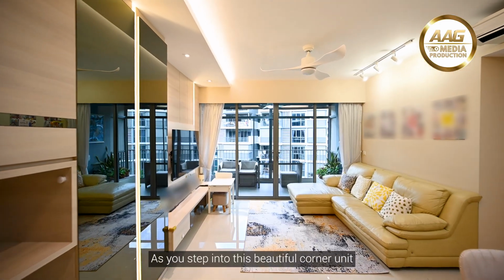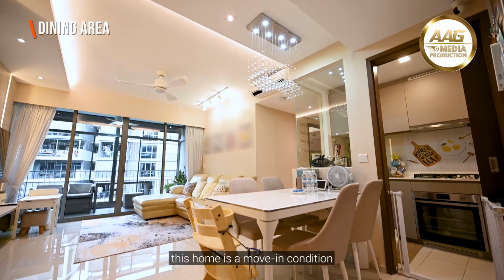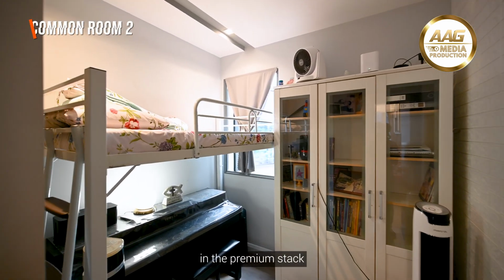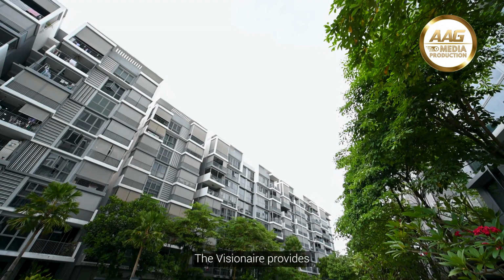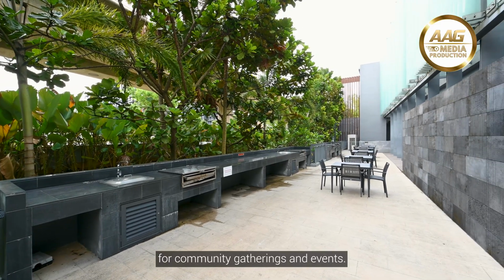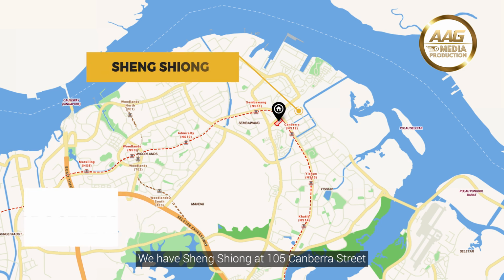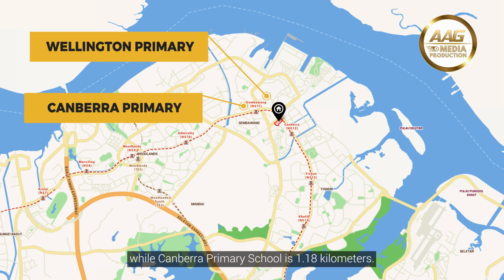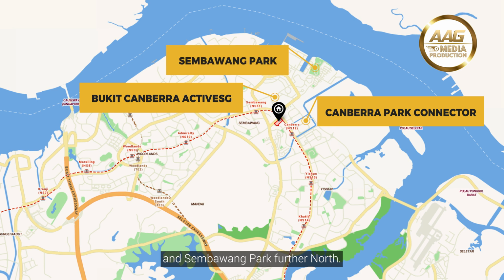Singapore Condo Property Home Tour | The Visionaire | 4-Bedroom | High Floor | 1141 Sqft in D27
Kindly contact Featured OrangeTee & Tie AAG Agent: Glenice Toh